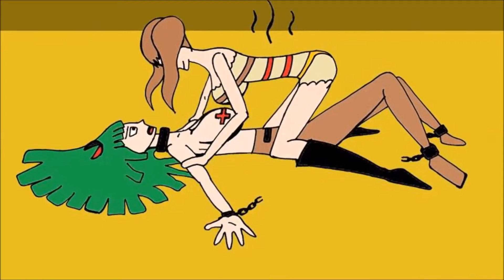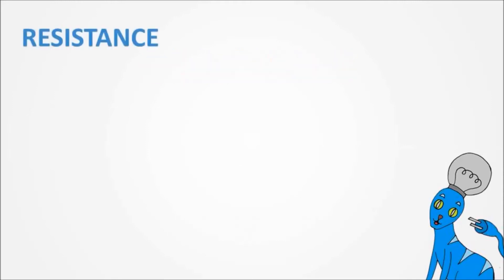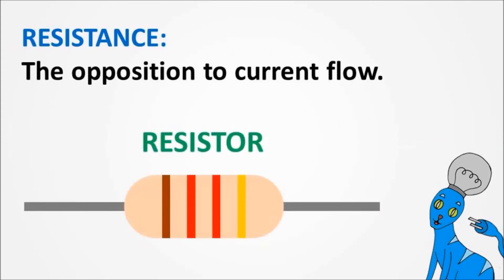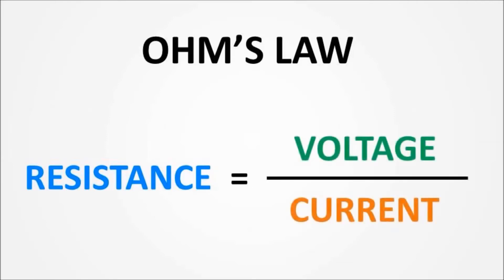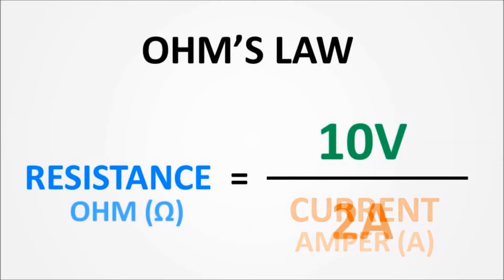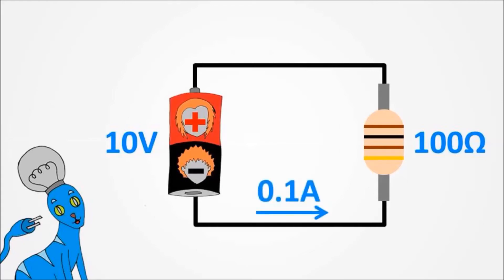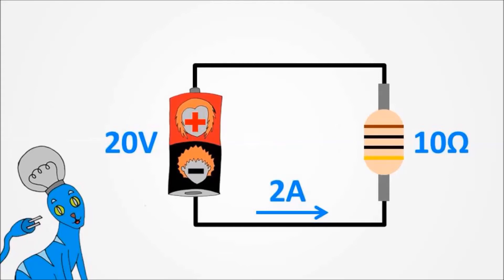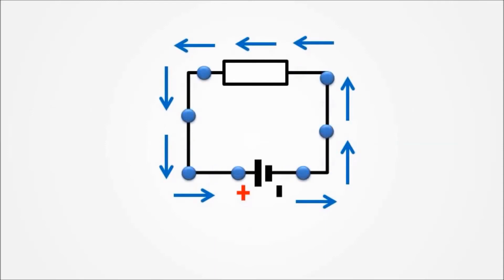Ohm's Law 🔋 (Learn Electronics with Manga - Class 03)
Learning with manga: Basic Electronics.
Episode 03: Ohm's Law.

Ending Music: "Battle Ground" by "Silent Partner"

Special extra voice: @otonashidiva